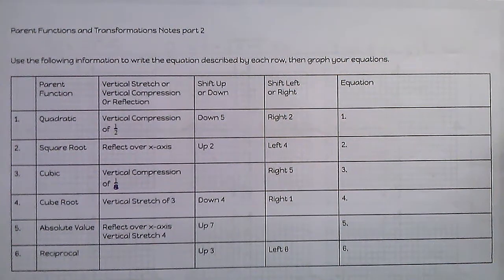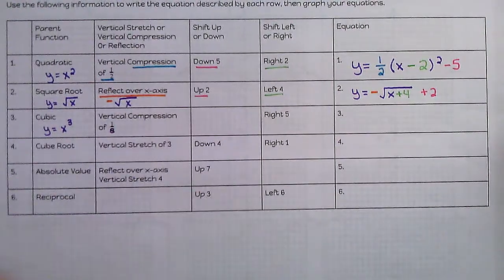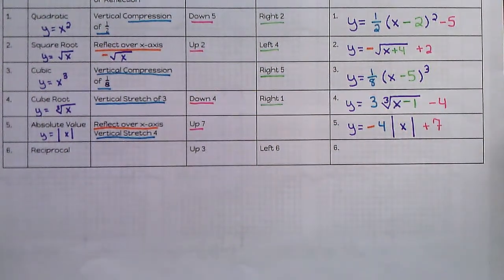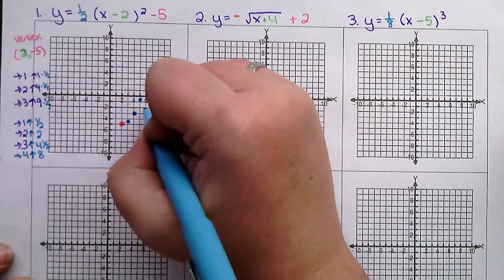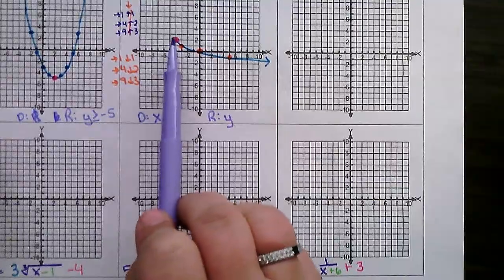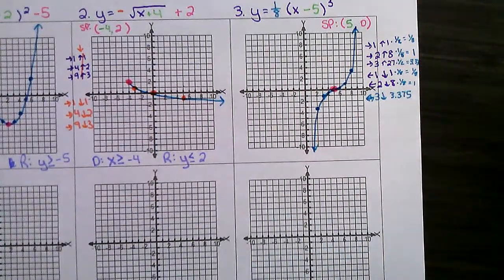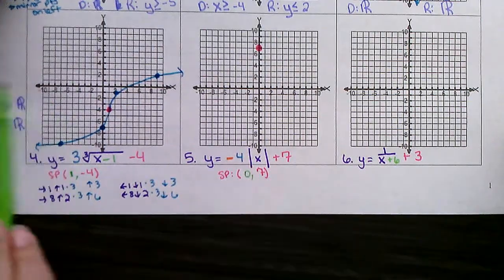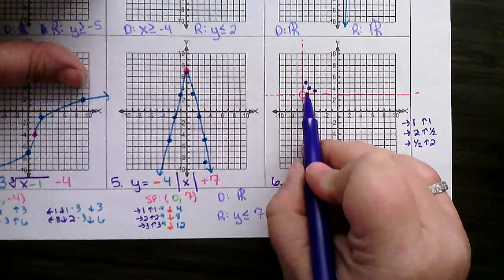Alg 2 Parent Functions and Transformations part 2